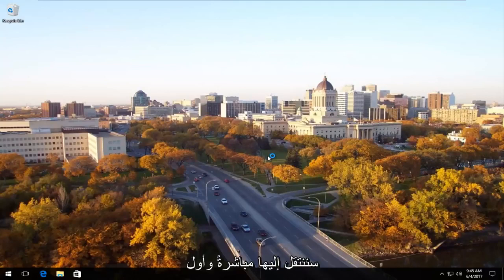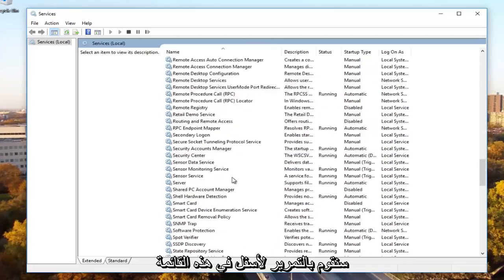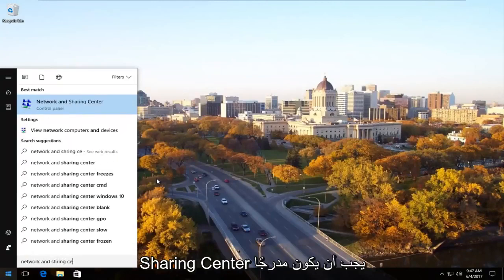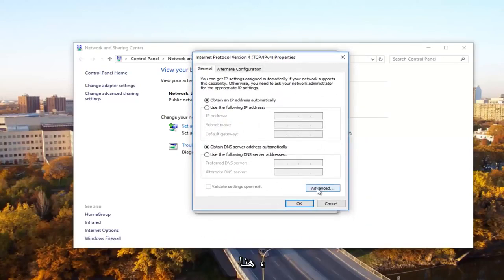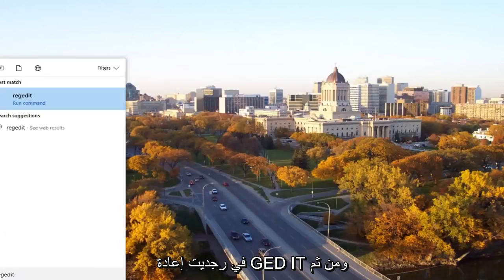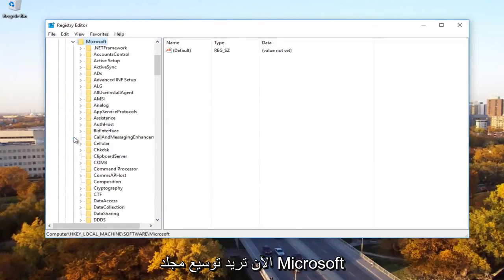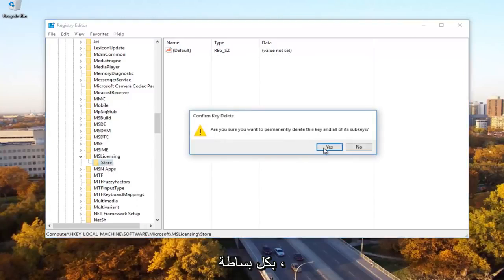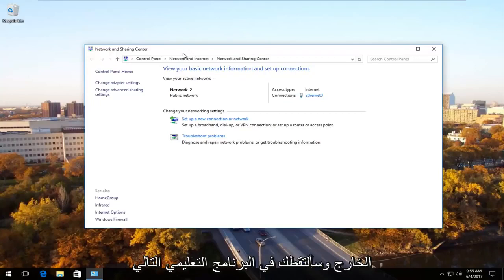رمز الخطأ: 0x80070035. لم يتم العثور على مسار شبكة الاتصال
لم يتم العثور على مسار الشبكة - كيفية إصلاح رمز الخطأ 0x80070035

يمكن أن يحدث الخطأ 0x80070035 عندما تعمل الشبكة نفسها كما تم تصميمها ولكن المستخدمين يرتكبون أخطاء في كتابة اسم مسار الشبكة.

يجب أن يشير المسار المحدد إلى مورد مشترك صالح على الجهاز البعيد. يجب تمكين ملف Windows و / أو مشاركة الطابعة على الجهاز البعيد ، ويجب أن يكون لدى المستخدم البعيد إذن للوصول إلى المورد.